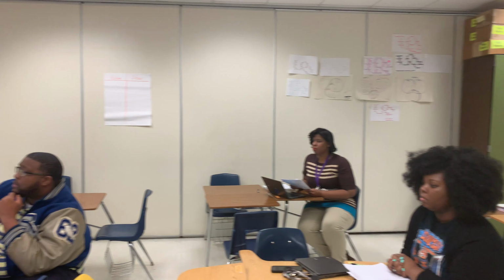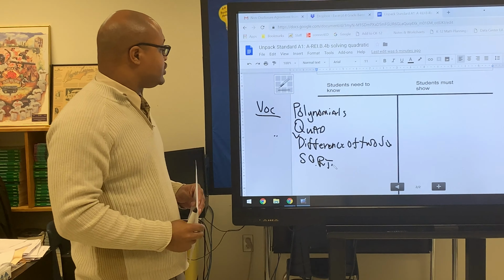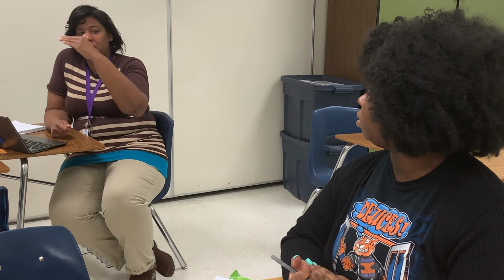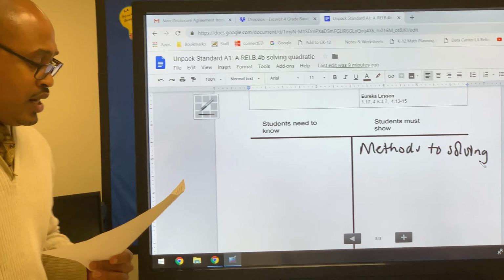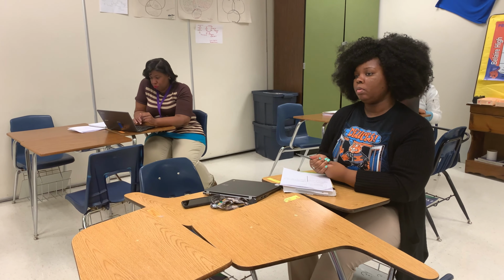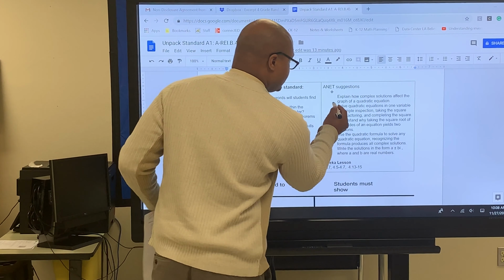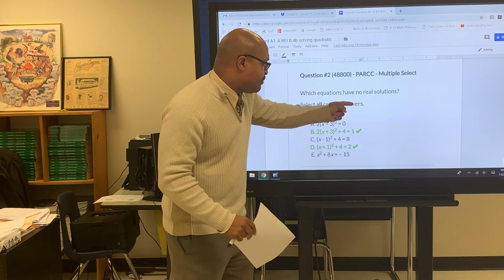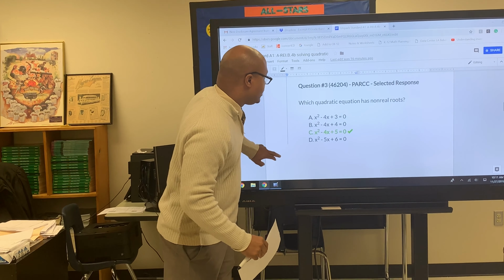Armstrong Belaire High School Unpacking Mathematical Standard